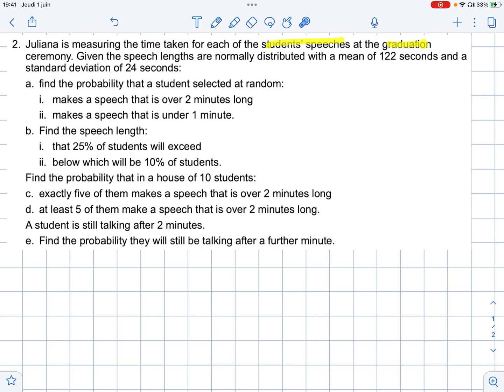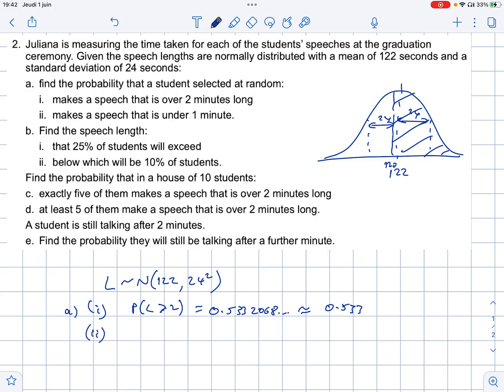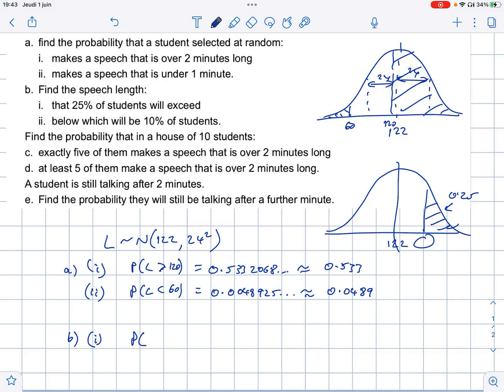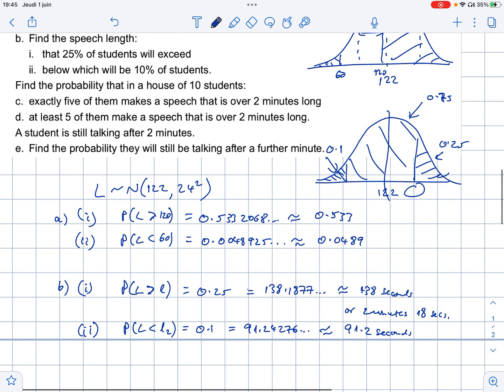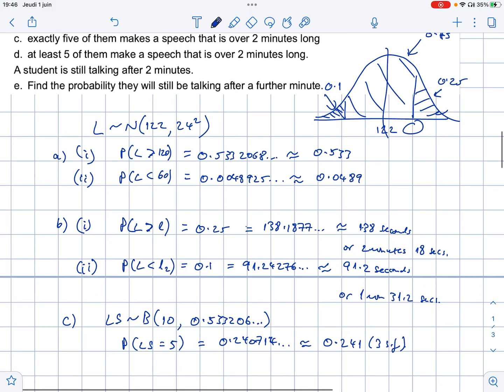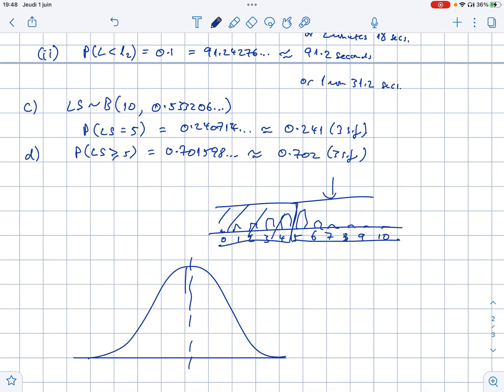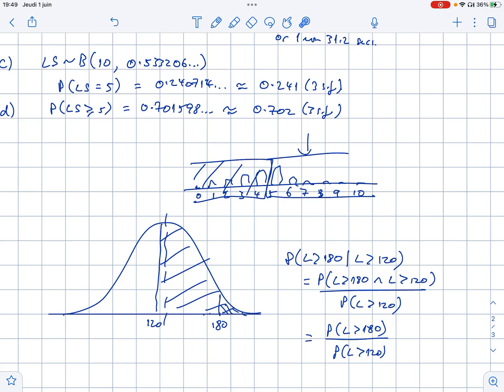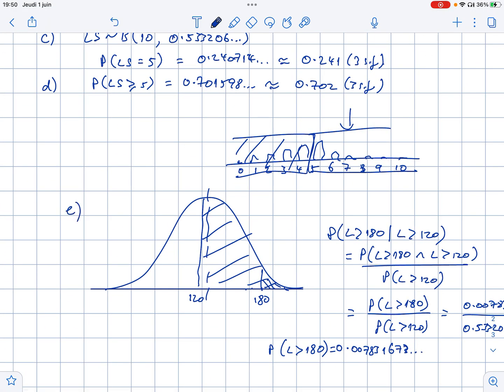IB1 HL Normal Distribution 2